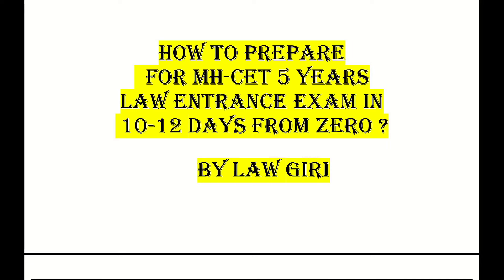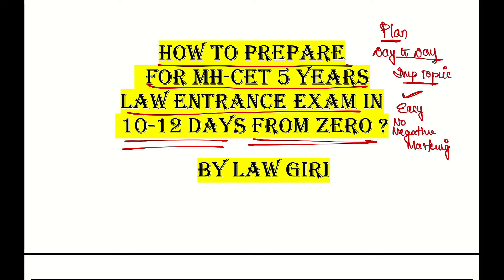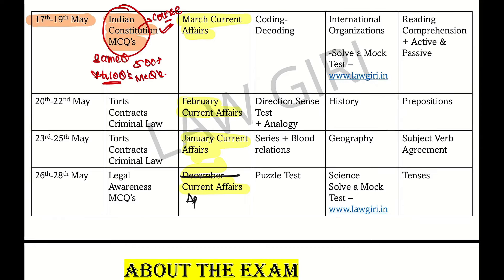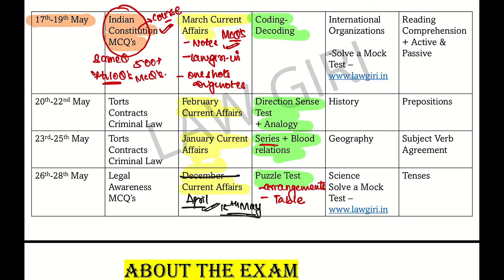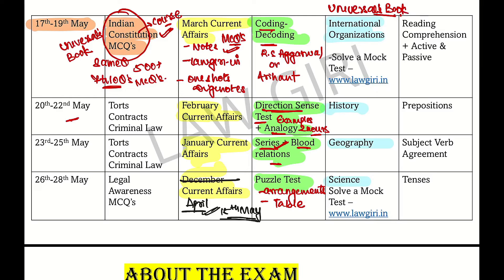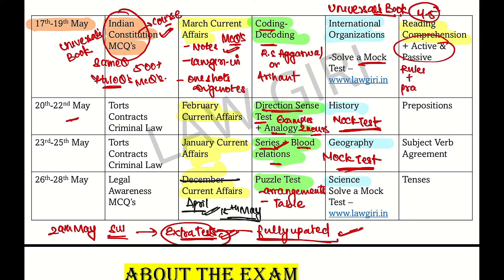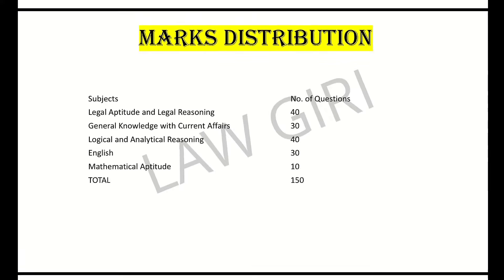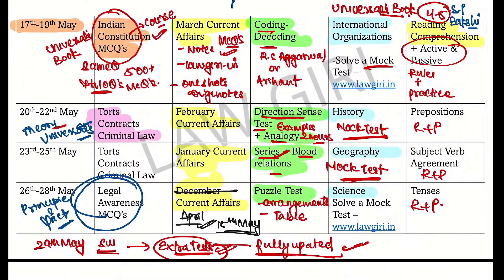MH Law CET BA LLB 2025 in 10 days from Zero| mh cet law 5 years entrance exam preparation strategy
In this video 5 year mh law cet exam preparation 2025 in 10 days from zero level. The sources and books have been discussed in detail. Complete Information about GLC Mumbai 5 years LLB.
Current Affairs Video Lectures (7 to 8 hours for entire month's Current Affairs)
2024
Current Affairs Tests
For Marked Newspaper & Handwritten Notes
2024